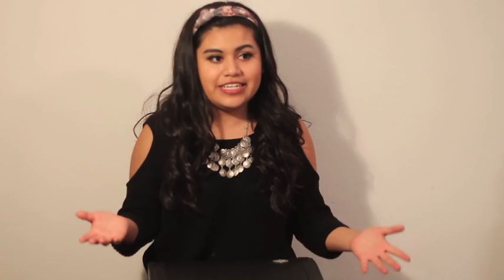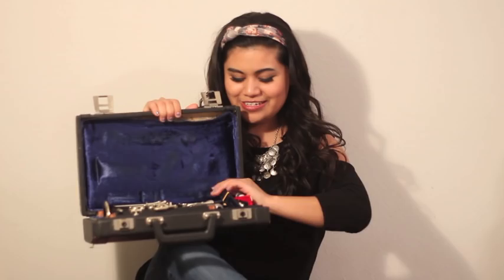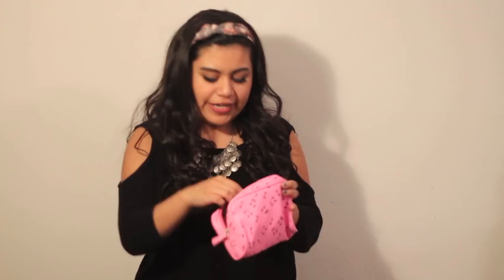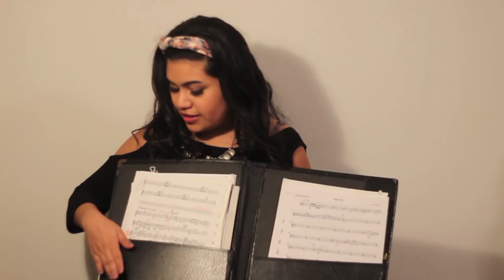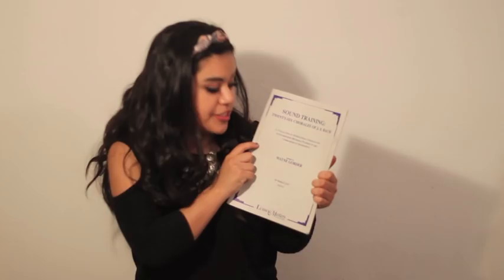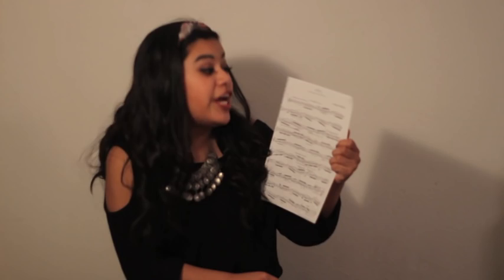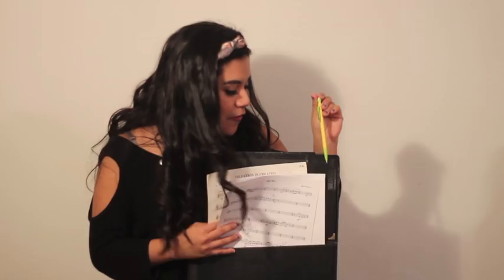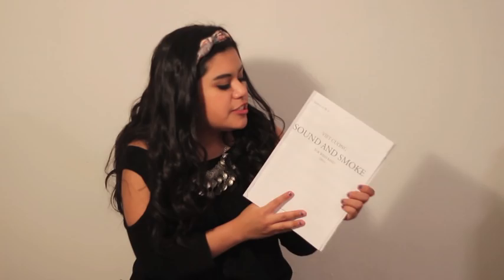WHAT'S IN MY CLARINET CASE + MUSIC FOLDER?!?!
PRODUCTS MENTIONED:

Vandoren reeds (strength 3.5):

Mitchell Lurie reeds (strength 3.5)

Rico reed case: